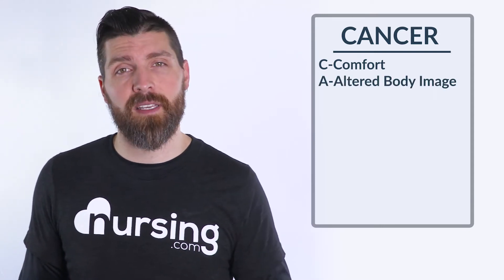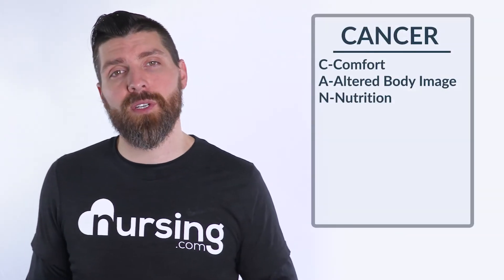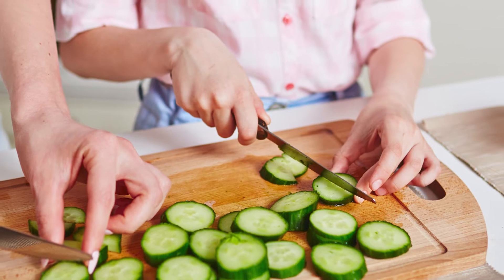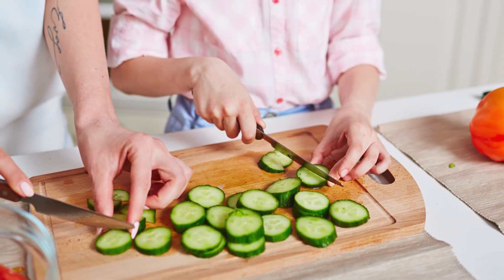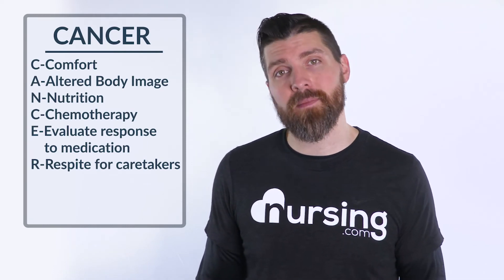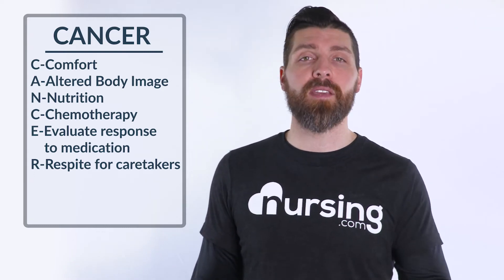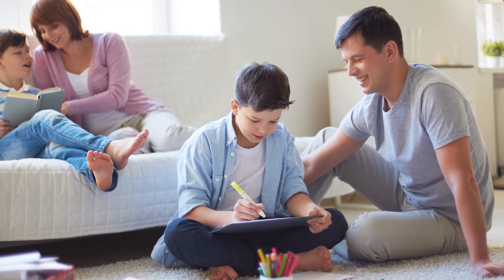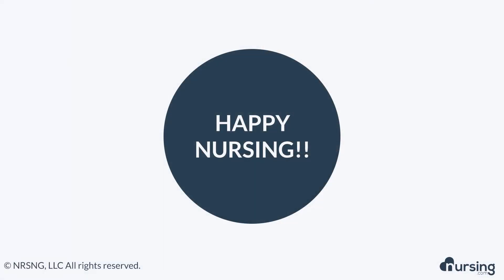Nursing Priorities for CANCER | Nursing Mnemonics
CANCER

C-Comfort
A-Altered Body Image
N-Nutrition
C-Chemotherapy
E-Evaluate response to meds
R-Respite for caretakers

These are the top nursing priorities for a patient with CANCER